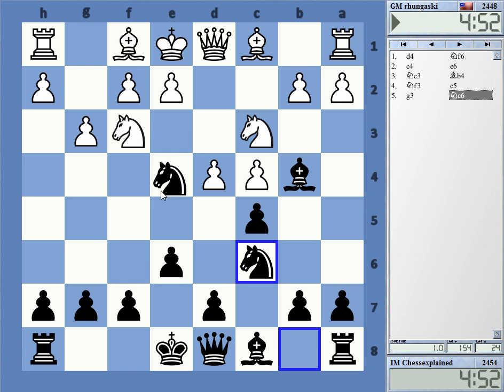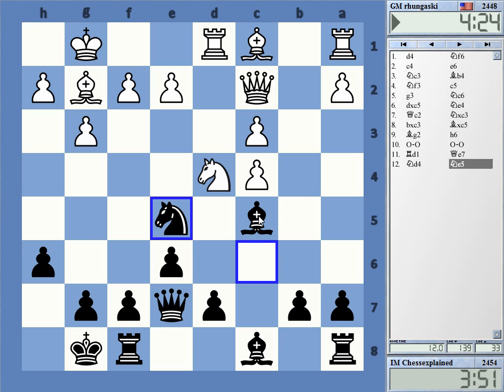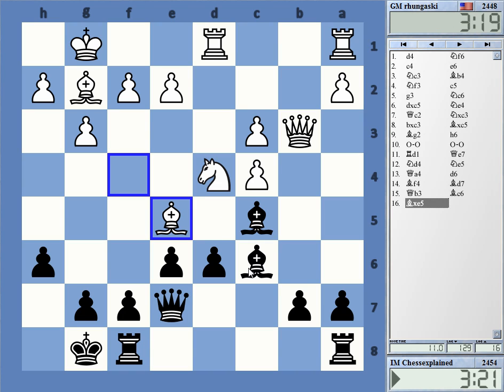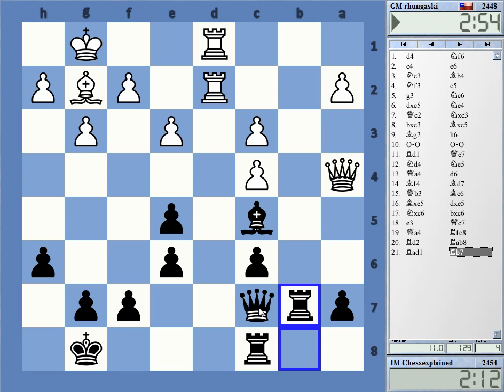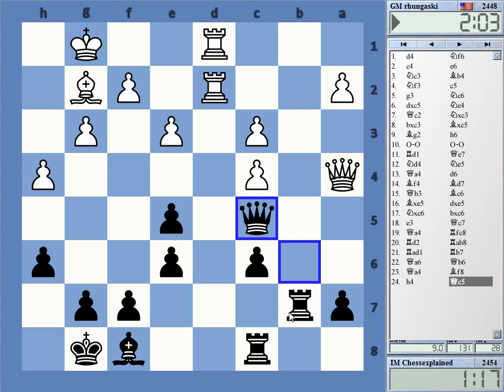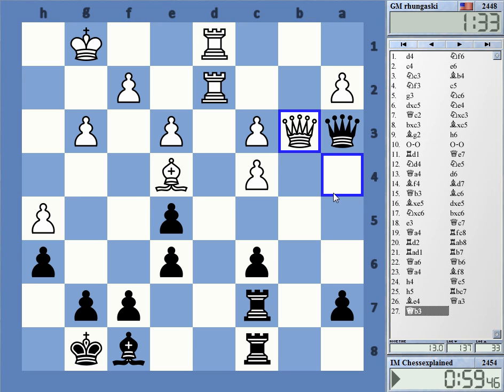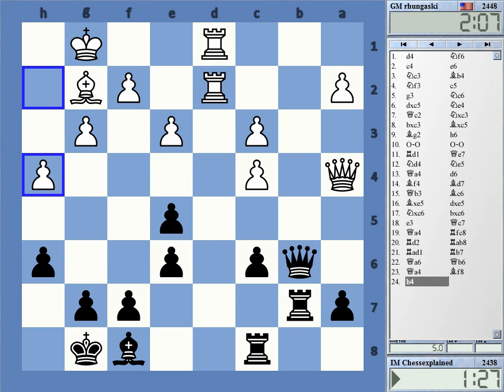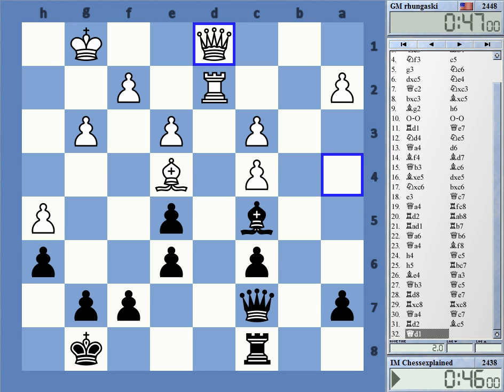Blitz Chess #2485 with Live Comments Nimzo Indian vs GM R Hungaski with Black